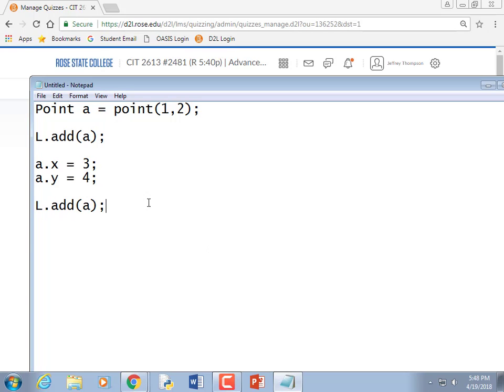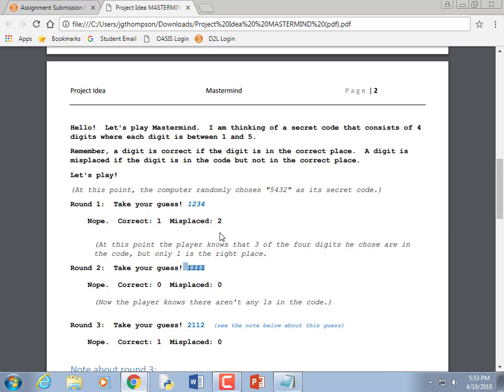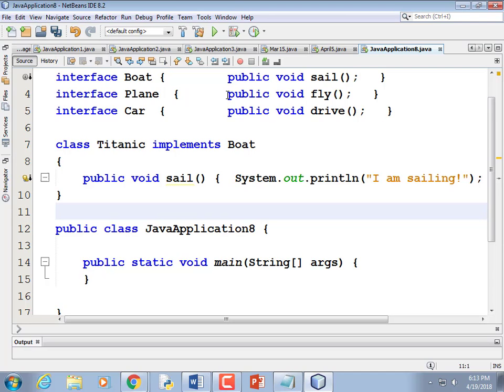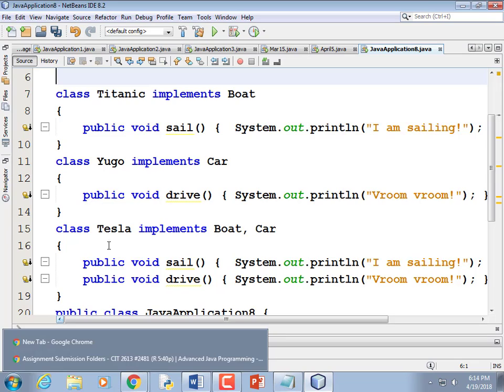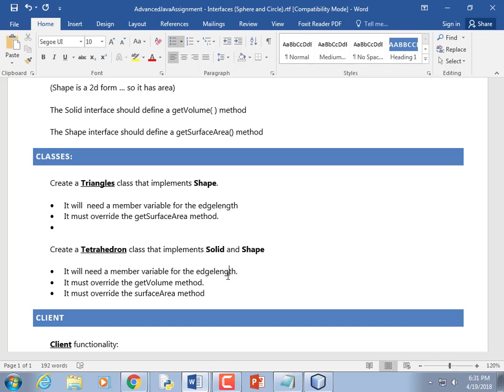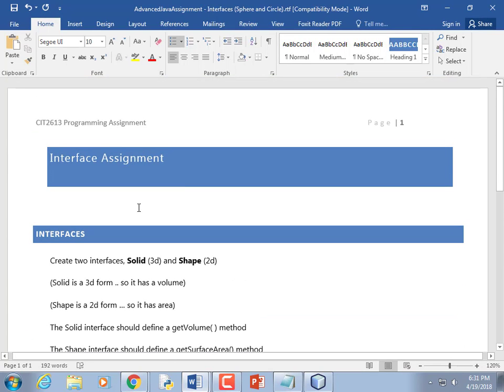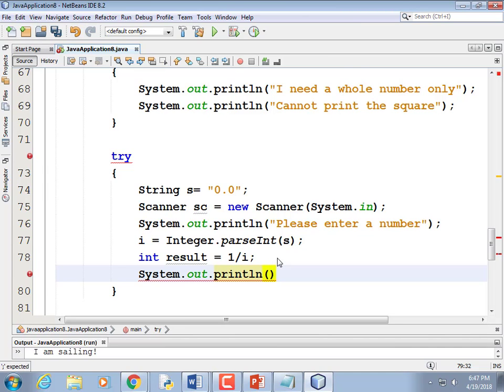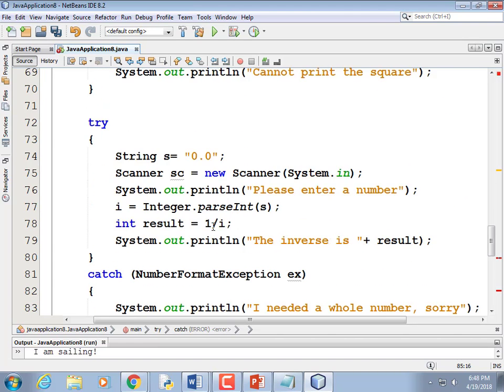CIT2613_2481 (April 19 2018) (Inheritence Interfaces Exceptions)